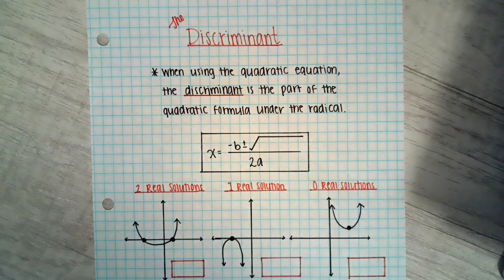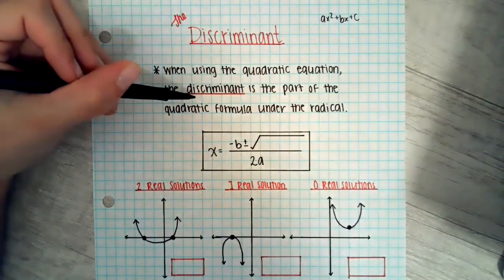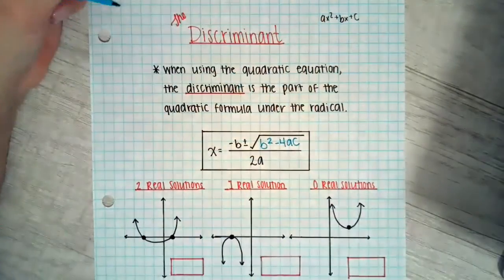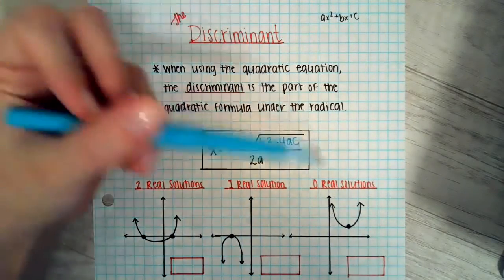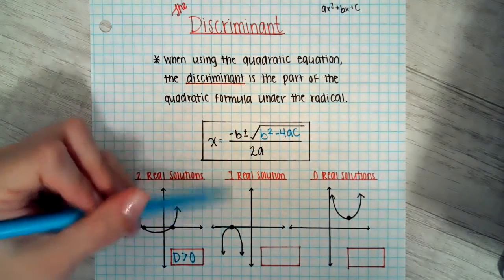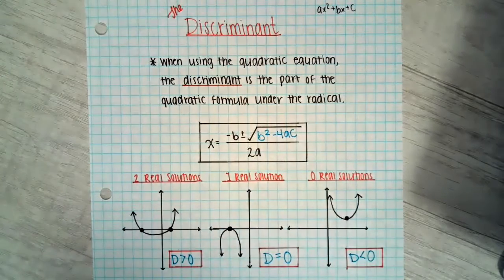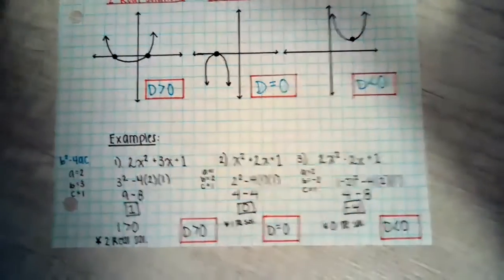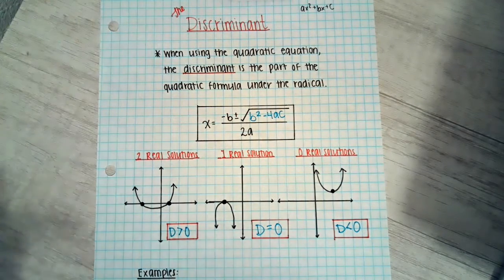Discriminant Basics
CCSS.Math: HSA.REI.B.4, HSA.REI.B.4b